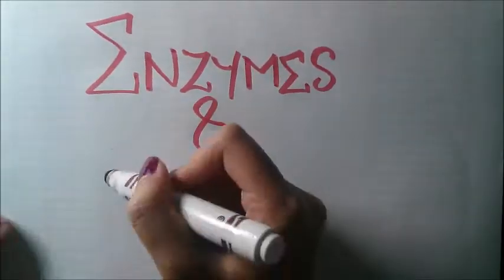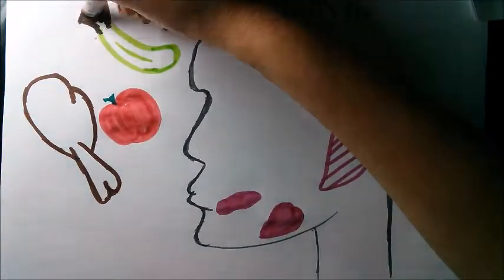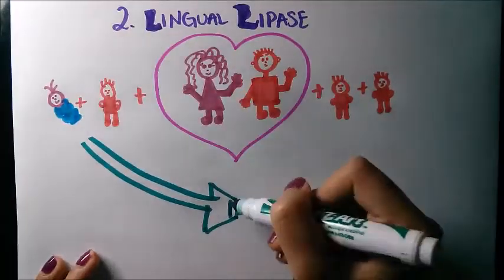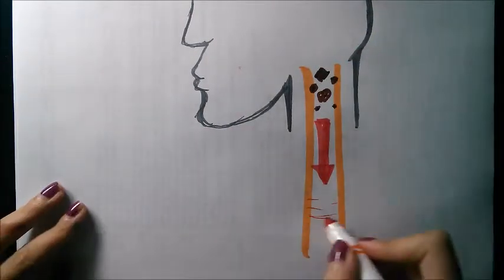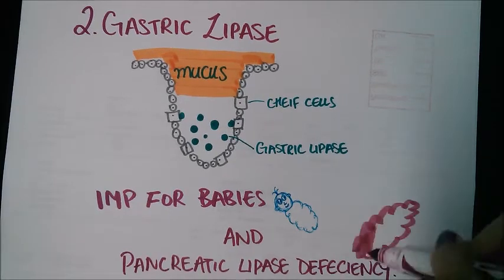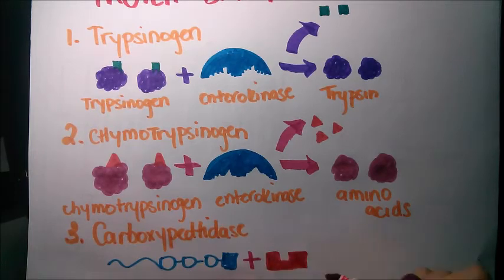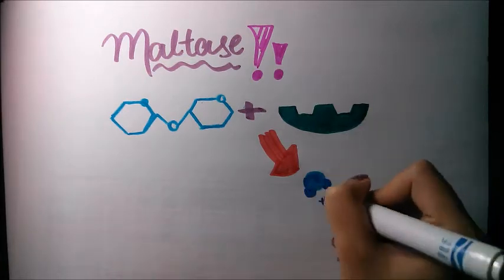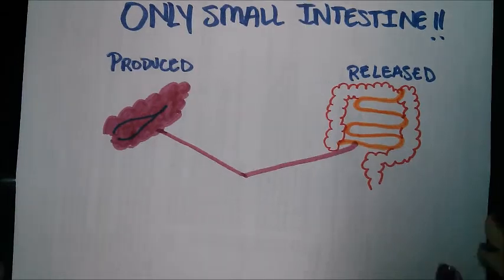BIOB34 assignment 2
The digestive system involves the intake of food, its digestion, absorption, assimilation, and elimination. Enzymes play a significant role in the digestive system, breaking down macro molecules into micro molecules. This is accomplished through the help of various types of enzymes that have different functions in specifically localized areas of the digestive system. The process of digestion begins in the mouth, where food is reduced to smaller amounts by enzymes, and the physical process of chewing. The oral cavity contains salivary glands, which are separated into 3 major divisions. The parotid gland, submandibular gland and sublingual gland. These glands collectively produce saliva which serves as a lubricant and initiates the process of digestion. The two major enzymes secreted by the salivary glands are Amylase and Lingual Lipase. Amylase catalyzes the hydrolysis of carbohydrate starches into simple sugars and is produced in the pancreas. Lingual lipase is composed of aspartate, histidine and serine and it plays a role in the hydrolysis of saturated fatty acids. From the mouth, the semi-digested food travels down the alimentary canal to the stomach, the second major region of digestion. Once the food reaches the stomach, it is targeted by a number of secretions. The gastric glands secrete gastric juices, which are chemicals which breakdown food molecules for absorption into the bloodstream. The two enzymes produced by the gastric glands are pepsin and lipase. Pepsin is initially released as pepsinogen; its inactive form made active by the action of hydrochloric acid which gives the stomach its acidic environment. The second enzyme secreted by the stomach is gastric lipase. It is produced by the chief cells in the mucus lining the stomach. The semi-digested food then travels to the pancreas, which is one of the main primary production sites for enzymes. The pancreas produces three major types of enzymes, the proteases which specialize in the degradation of proteins, the pancreatic lipases which hydrolyze fats and amylases which digest carbohydrates. Consequently, the main purpose for the secretion of these enzymes is to catalyze different macromolecules into smaller forms of nutrients before the walls in the small intestine absorb them in to the blood and finally transfer them to the body cells. Lastly, the process of digestion ends at the small intestine, which is the site of release for many of the essential enzymes required to absorb and break down food molecules. The small intestine produces three main enzymes, maltase, peptidases, and lactase. Maltase is responsible for catalyzing the breakdown of maltose into simple sugars. Peptidases or proteases catalyze proteins by breaking down polypeptide chains into amino acids that were linked together by peptide bonds. Lastly, Lactase is the enzyme which participates in the breakdown of lactose in dairy products and it is produced in the duodenum of the small intestine. Thus, majority of the enzymes involved in aiding the process of digestion have the pancreas as their main production site and the small intestine as site of release.